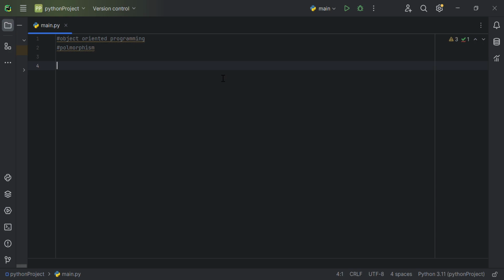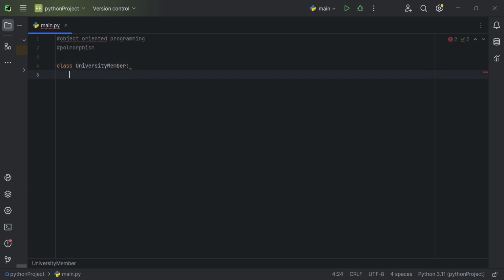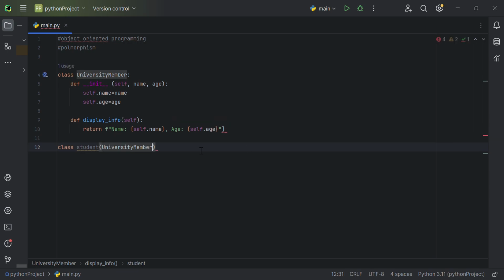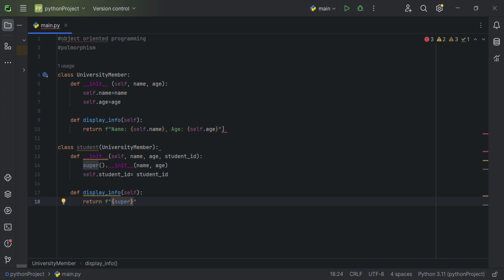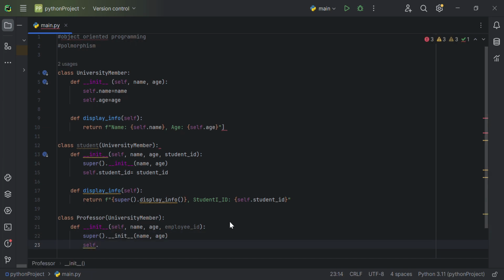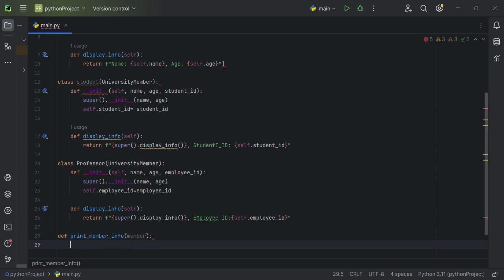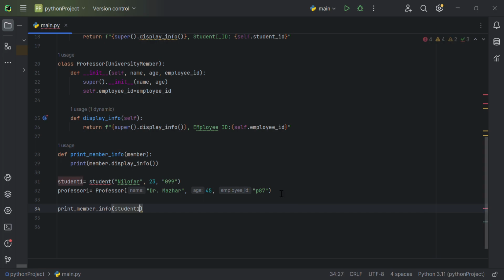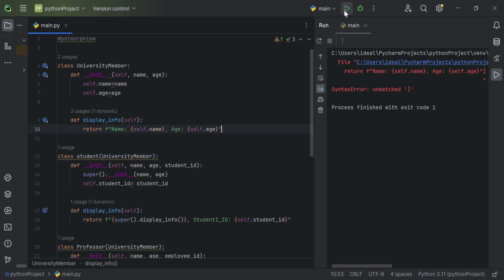"Polymorphism in Python : OOP in Python | Part 03"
You'll learn about OOP concepts here.